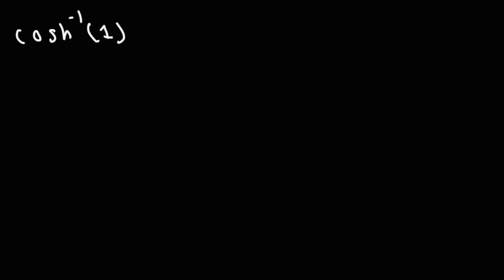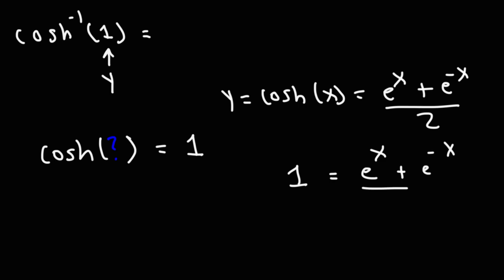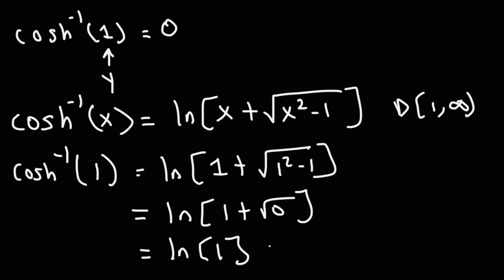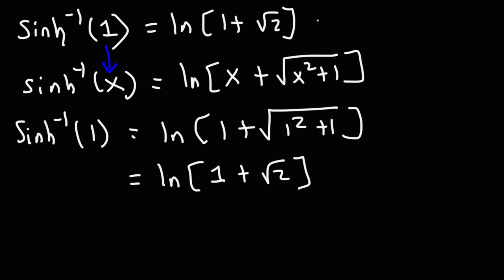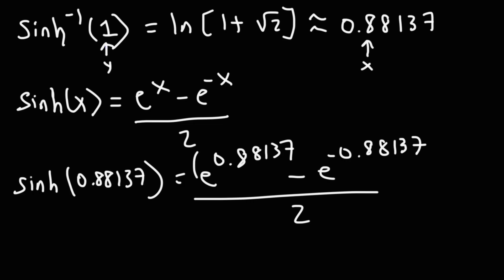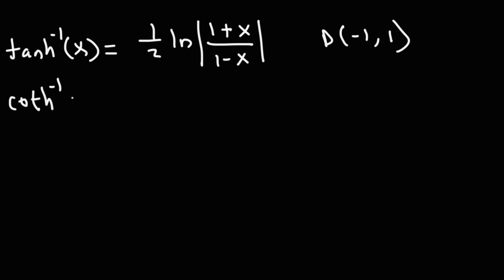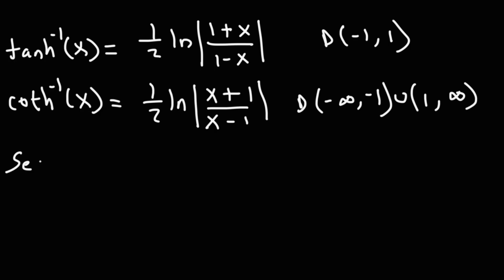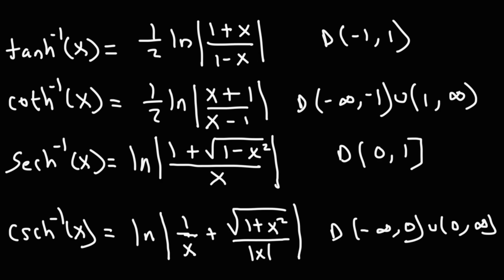Evaluating Inverse Hyperbolic Functions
This calculus video tutorial explains how to evaluate inverse hyperbolic functions using a simple formula.